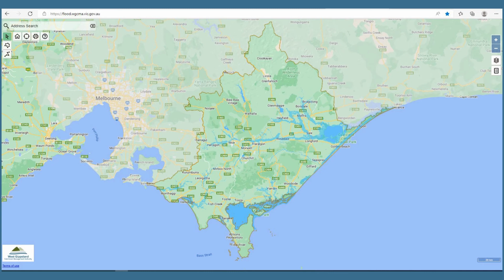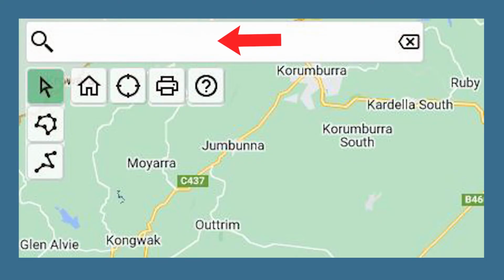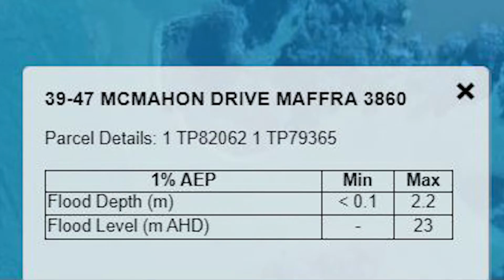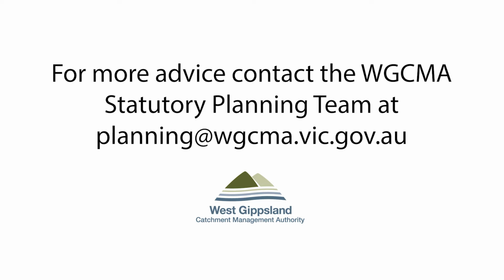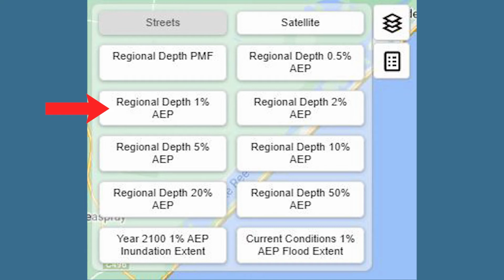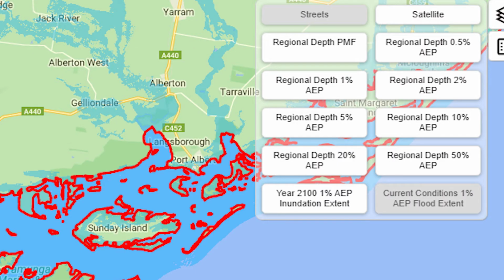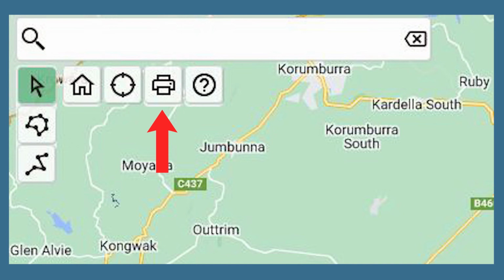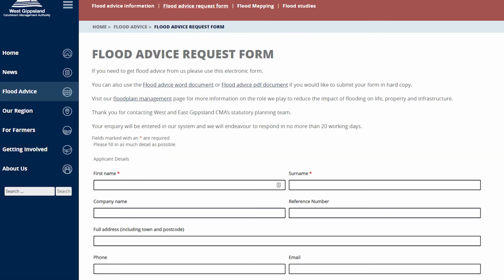WGCMA Flood Portal Instructional Video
This short video will provide you with the guidance you may need to use our Online Flood Portal.

If you require more support or information, please ring on 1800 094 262.